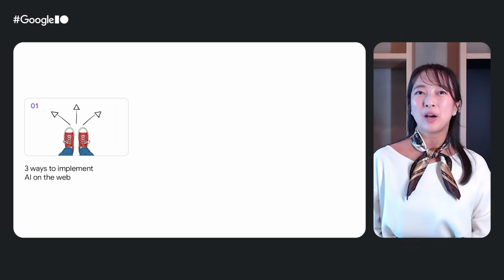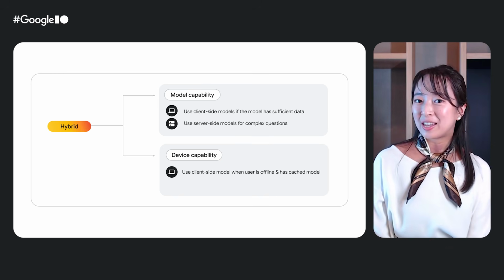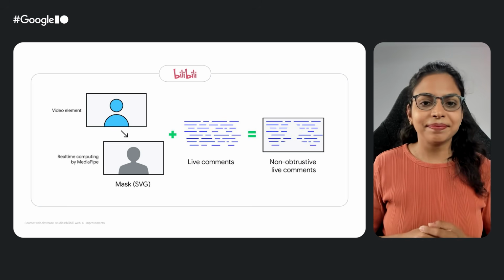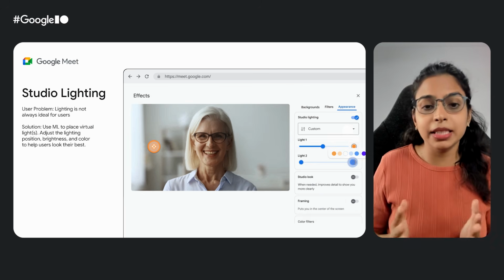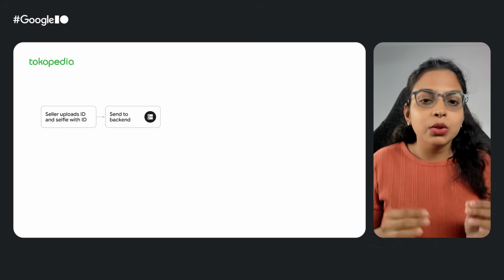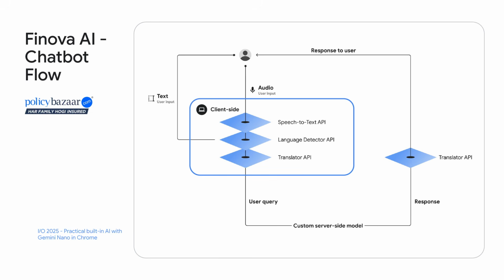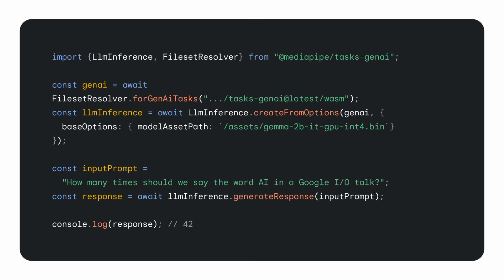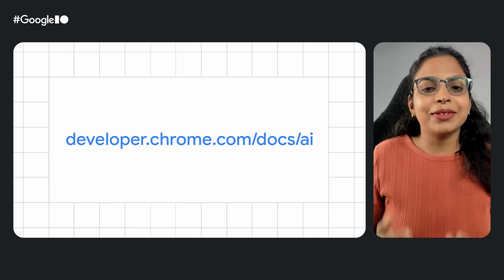Web AI use cases and strategies in the real world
Unleash the power of AI in your web applications! Performant AI/ML in the browser is no longer a distant dream. With libraries like MediaPipe, LiteRT, and Transformers.js, and cutting-edge Web APIs like WebAssembly and WebGPU, you can build incredible AI-driven experiences. In this session, you'll discover real-world case studies and gain actionable insights to implement these technologies in your own projects. Get ready to transform your websites with the magic of client-side AI.

BILIBILI taps MediaPipe's on-device web AI solution to improve video stream UX and boost session duration by +30%
How Tokopedia reduced operational costs by improving their seller web app using Machine Learning

Speakers: Yuriko Hirota, Swetha Gopalakrishnan

Products Mentioned: Web, AI/Machine Learning